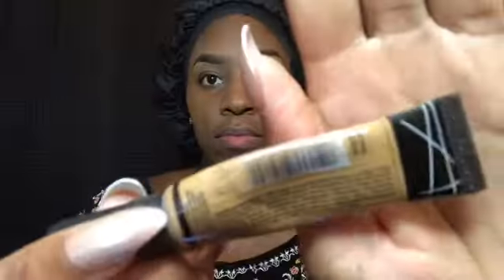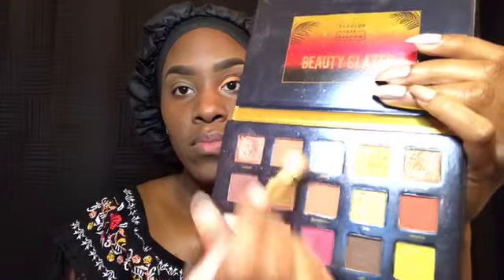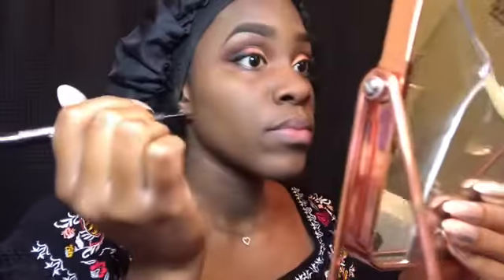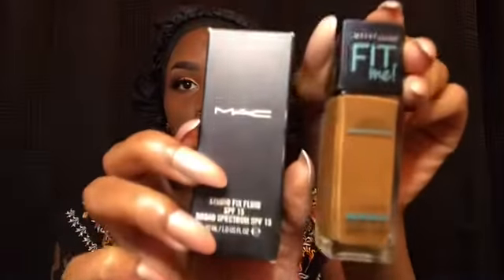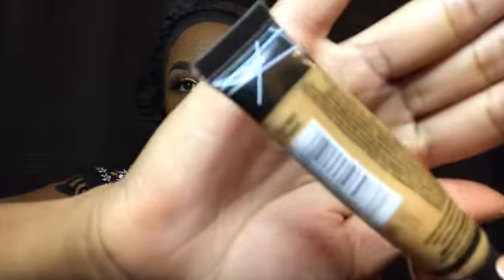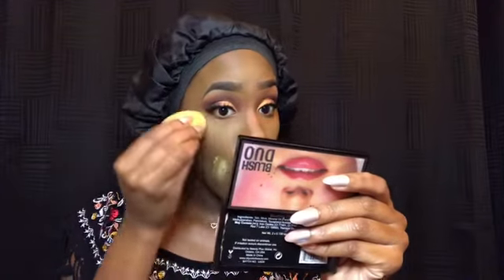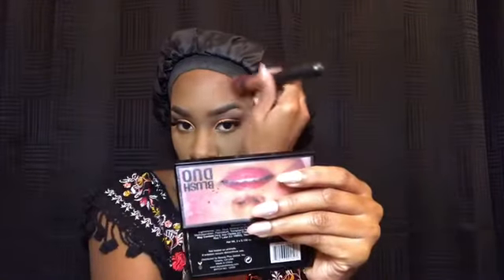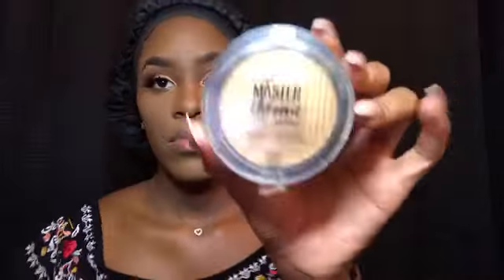Makeup Tutorial| Fall Colors|Affordable Makeup Look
Hey! Here I created an affordable look for the fall! If you have any questions ask below!